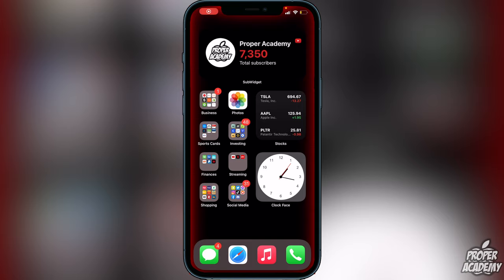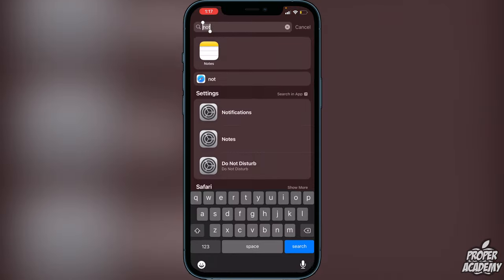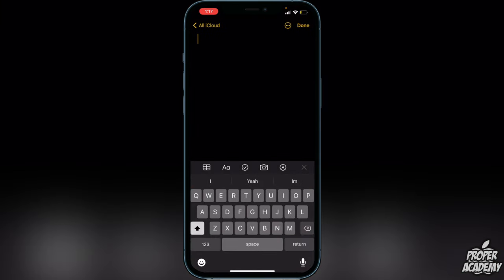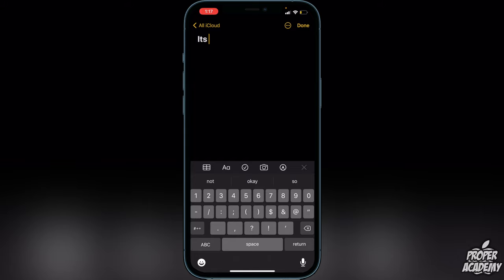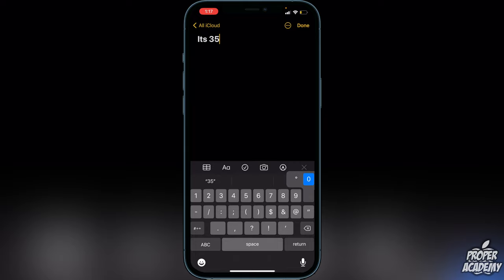How To Type the Degree Symbol on iPhone and iPad 📲| Where To Find The Degrees Symbol on iOS 14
In today's video we show you How To Type the Degree Symbol on iPhone and iPad.